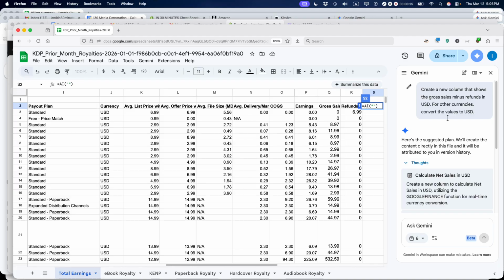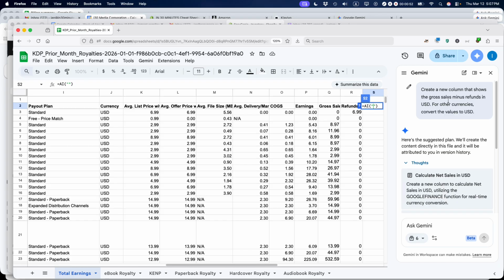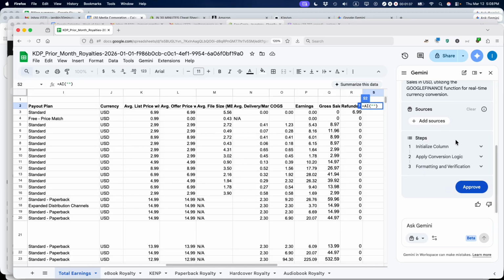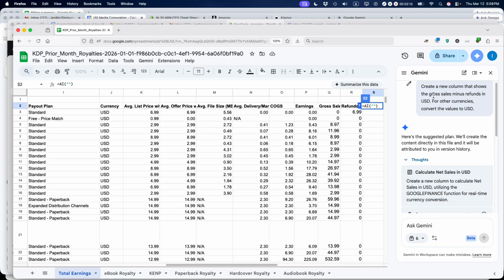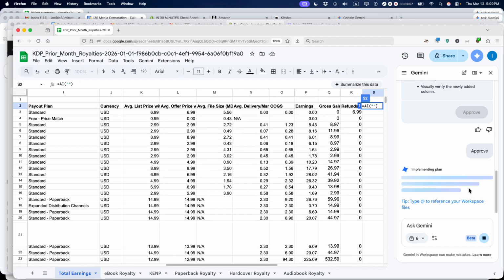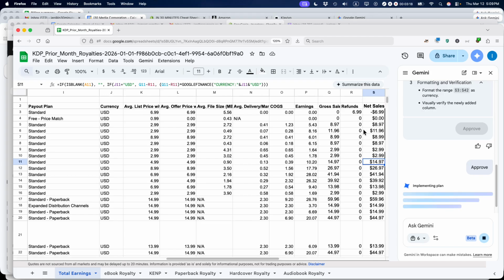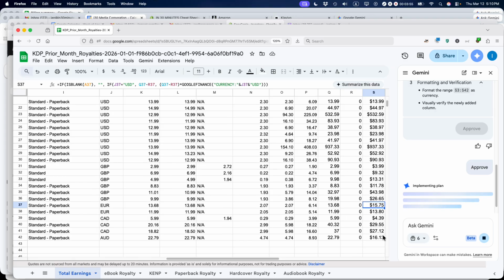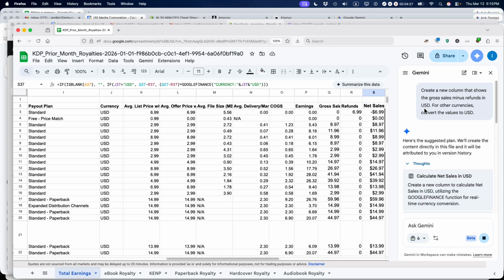Blown away by Ask Gemini in Google Sheets (currency conversion example) (Workspace account)